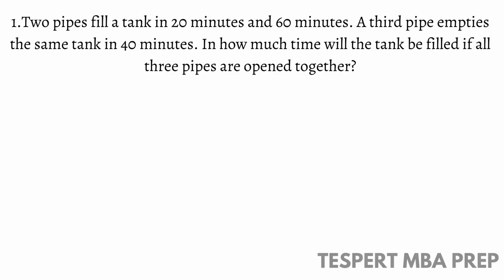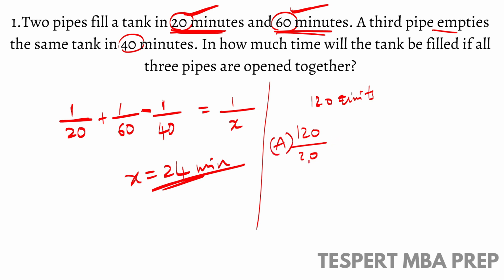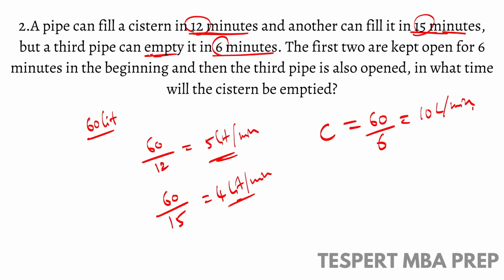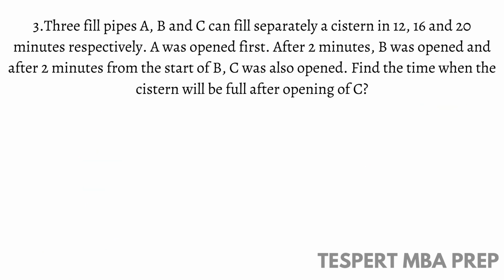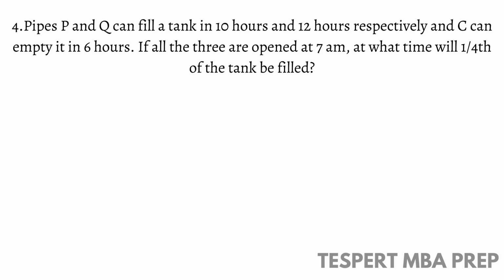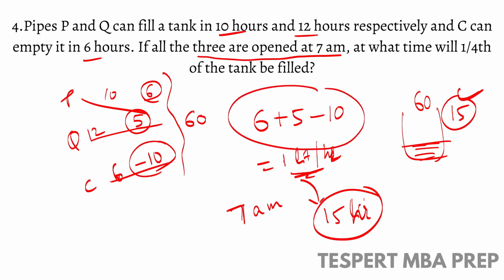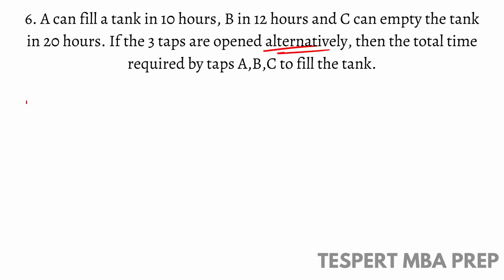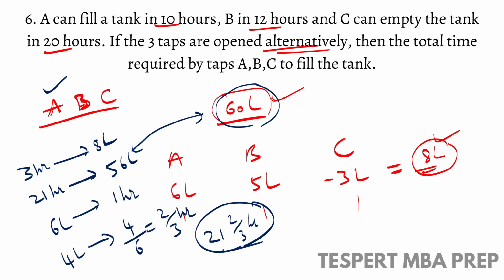PIPES AND CISTERNS | CONCEPT CLASS | EXPLAINED WITH DIFFERENT MODELS | RE-UPLOADED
This video is a part of OUR TISS-NET AND CMAT CRASH COURSE.